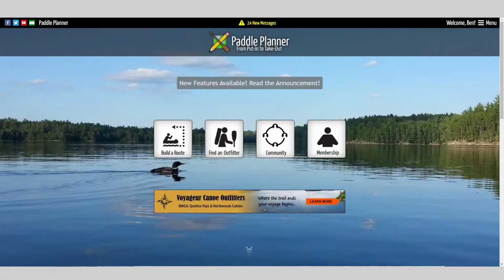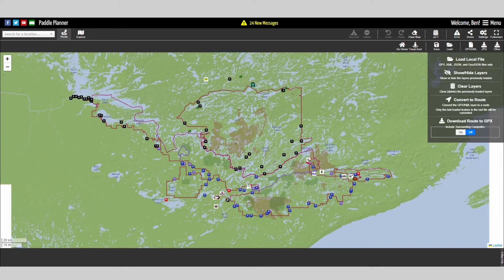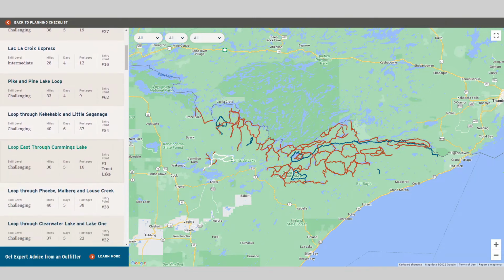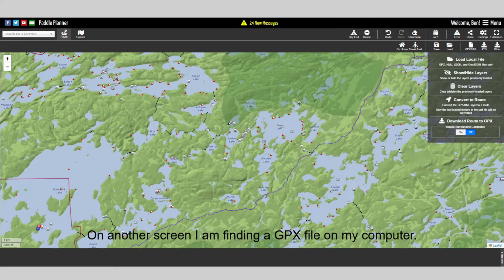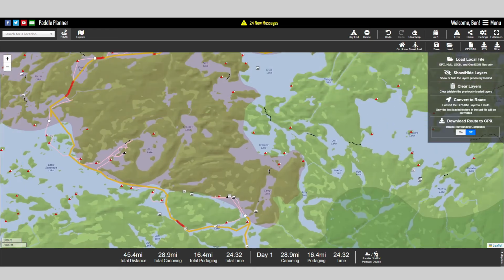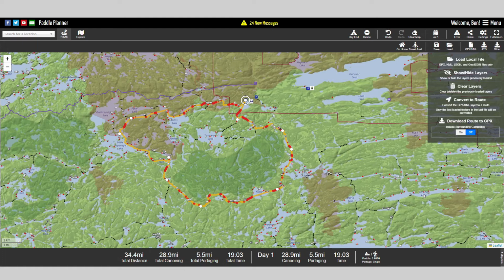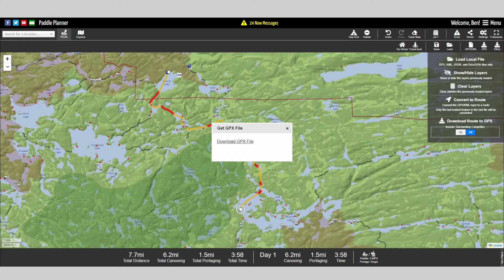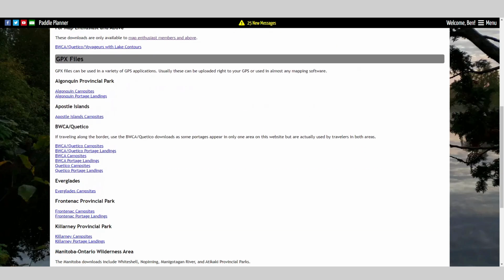Using the GPX/KML Menu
How to display a GPX file on the map and convert it to a Paddle Planner route. Also shows how to download a Paddle Planner route to GPX and download the campsites file.

To use most of the techniques in this video, you must have a map enthusiast or higher membership